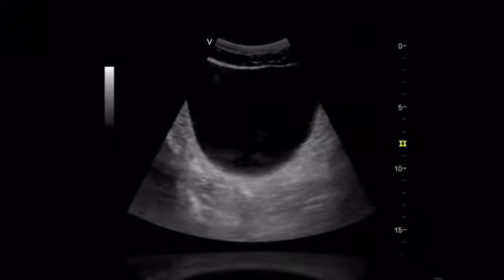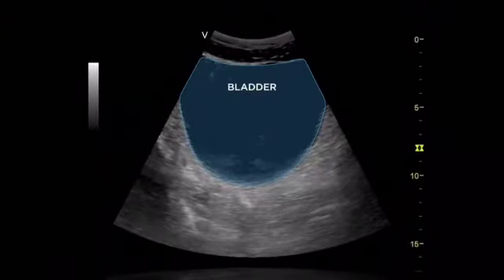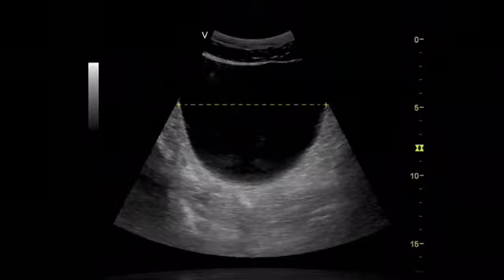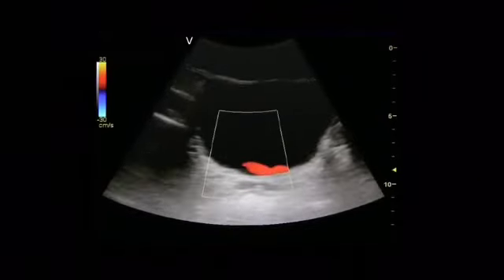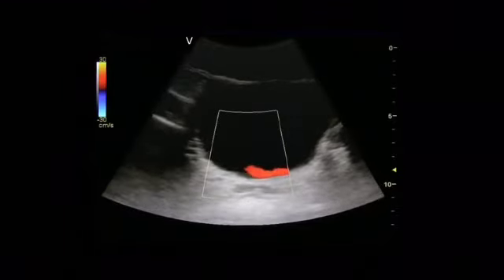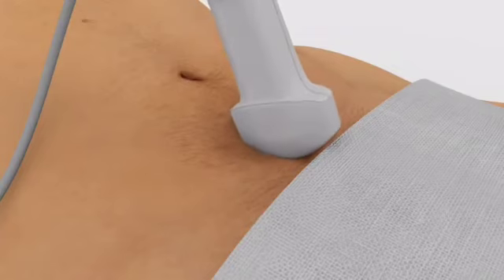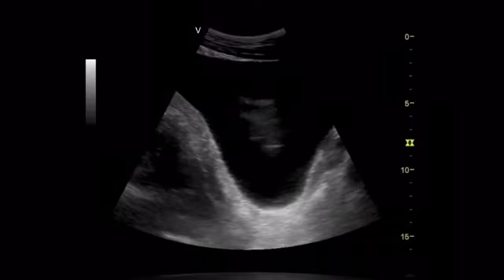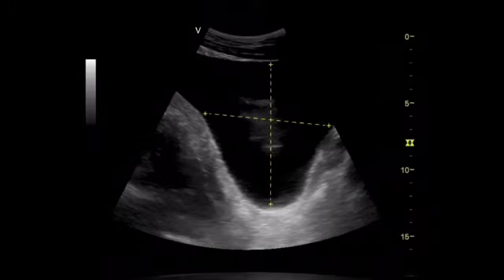١٥ ديسمبر ٢٠٢١